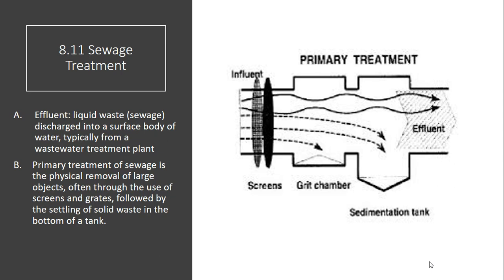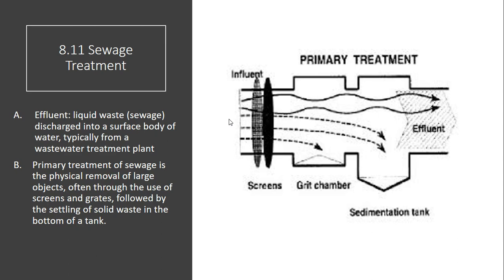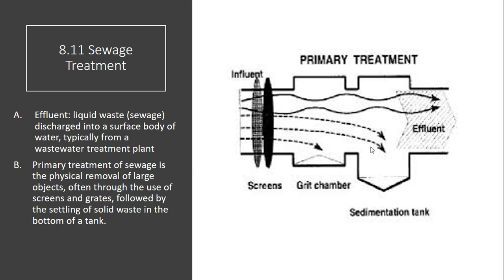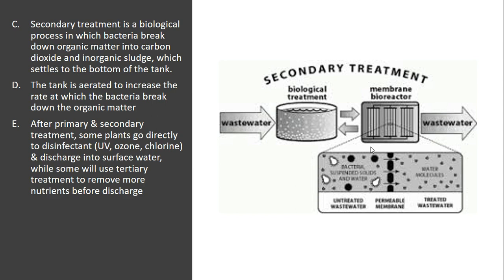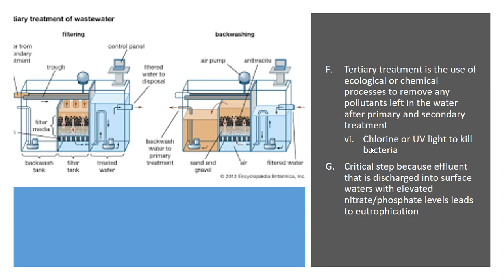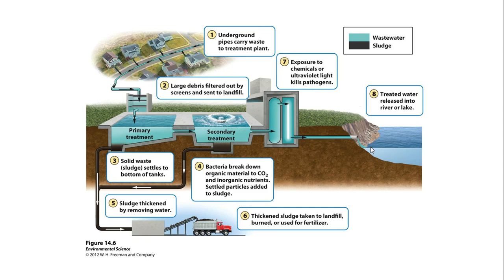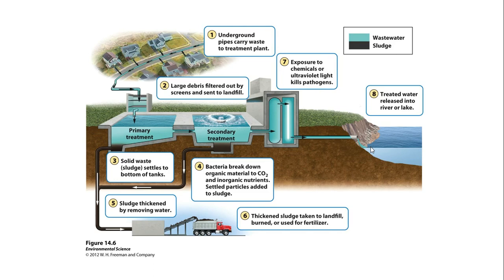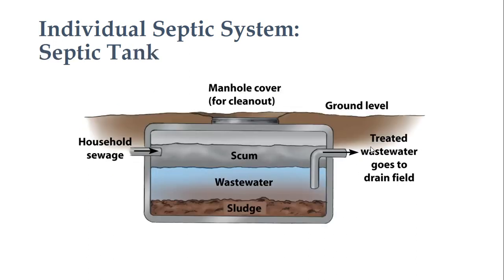Lecture Video Topic 8.11